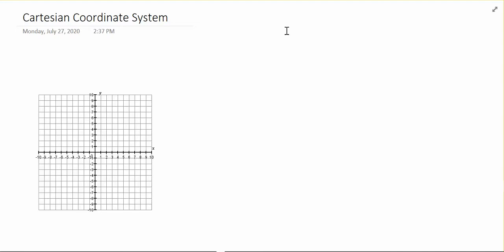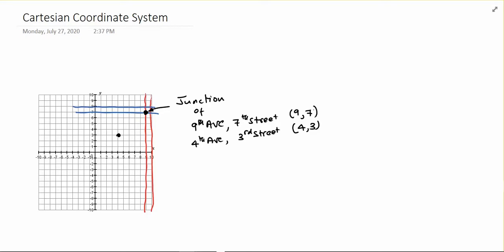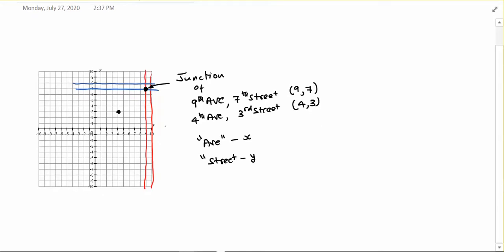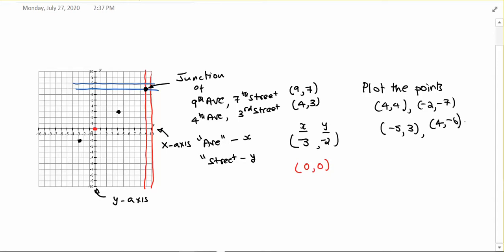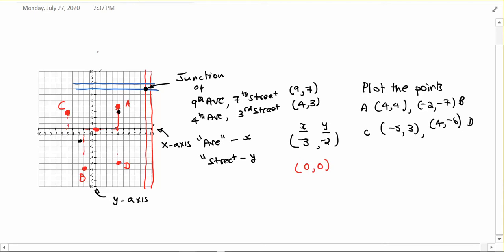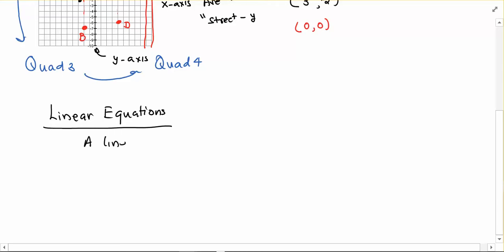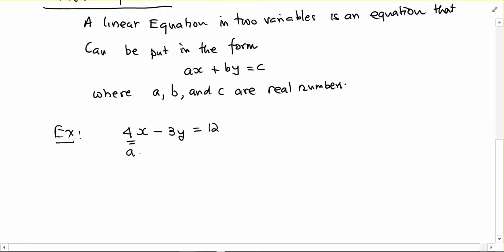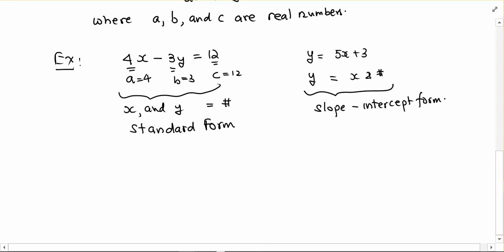Cartesian Coordinate System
Introduces the Cartesian coordinate system and how to plot points.